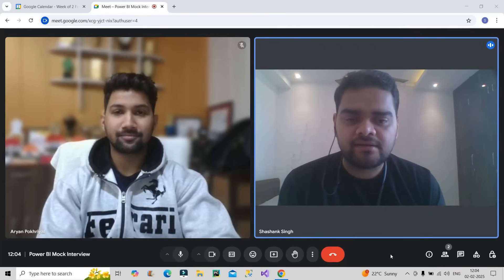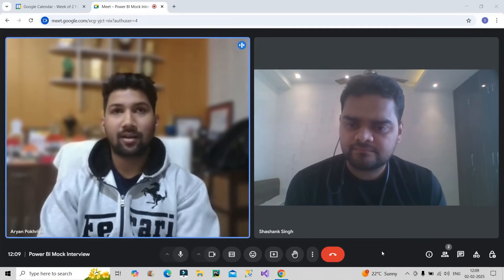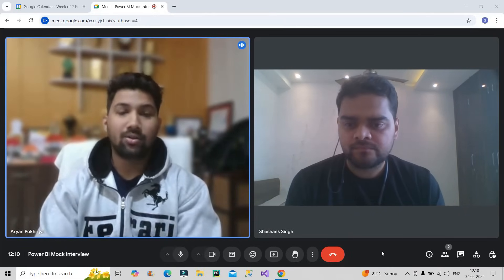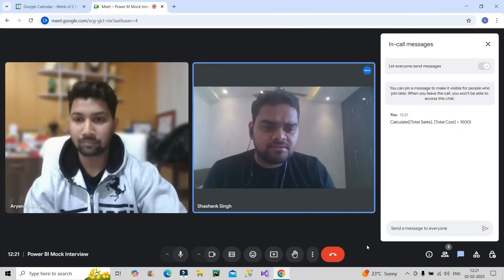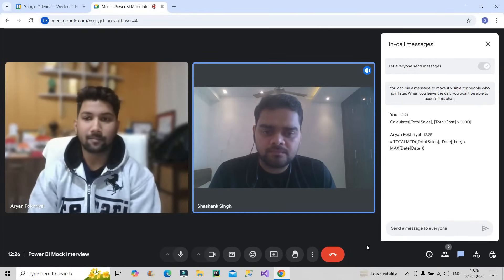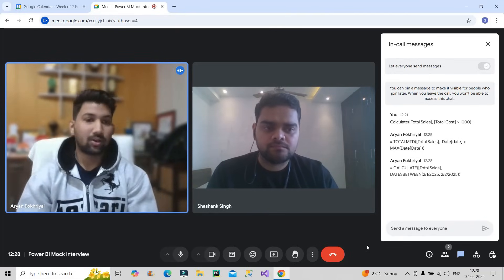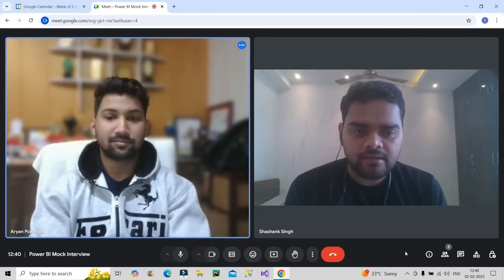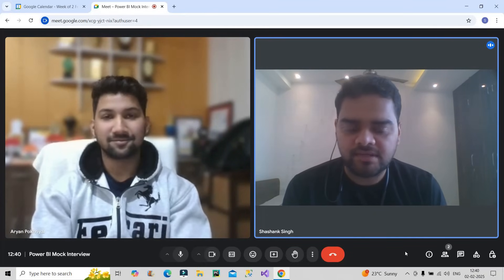Power BI Live Mock Interview | 6 Months Experience | EP 5